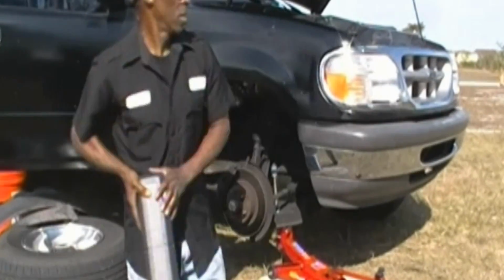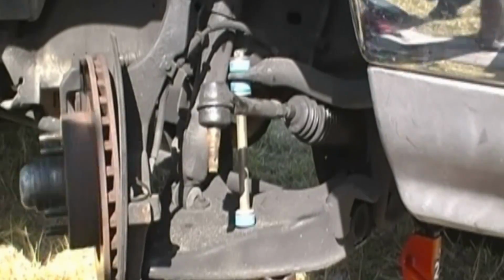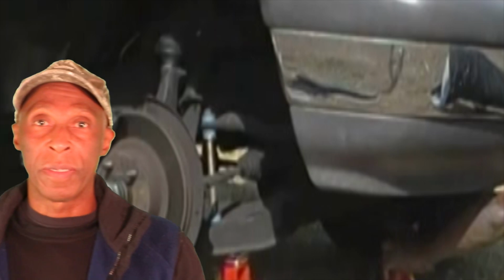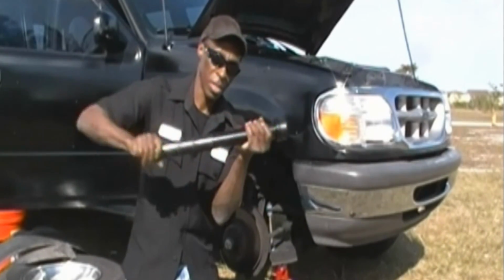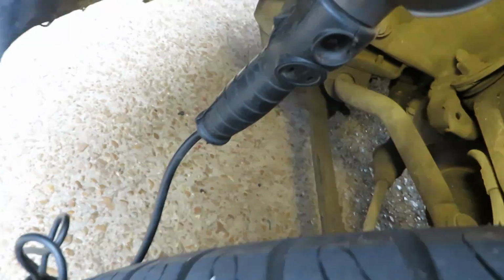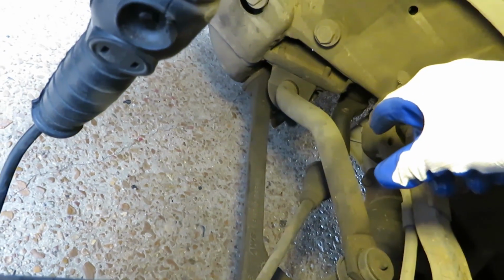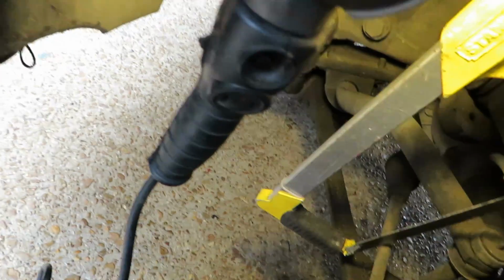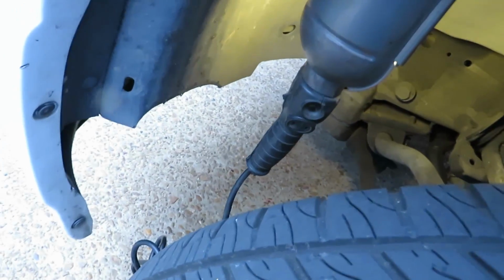Divine intervention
I don't want to think that all my problem solving, comes from my own mind. because some of the things that happens are to amazing! and for the answer, to come that fast, on that day was not normal.